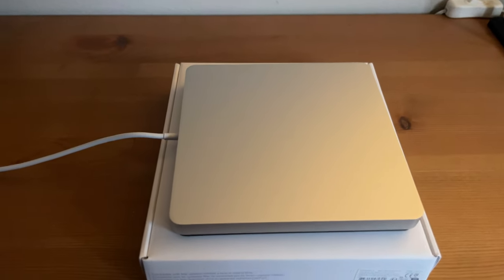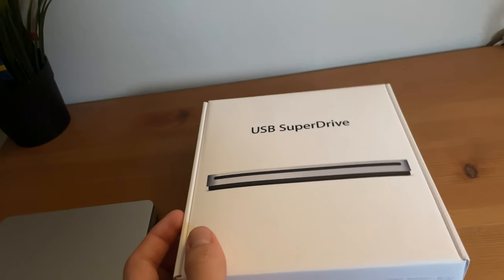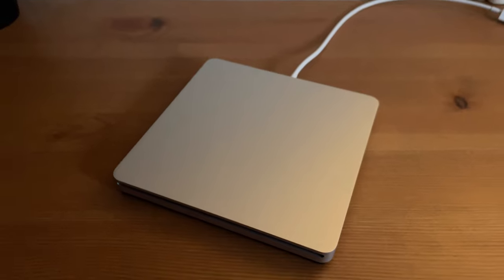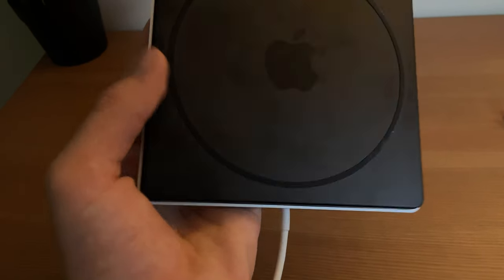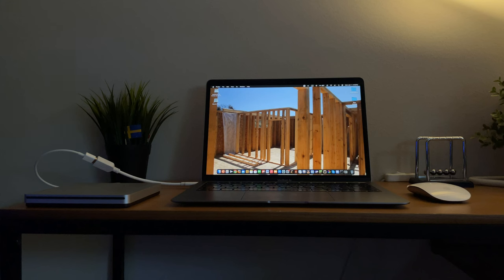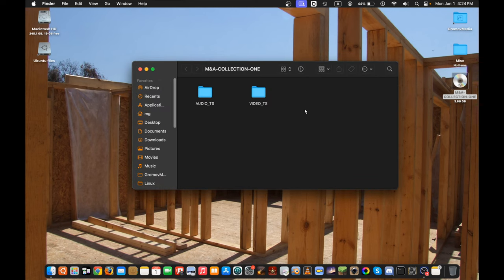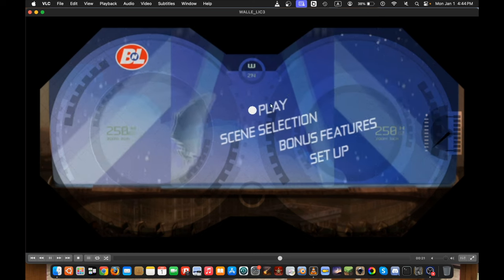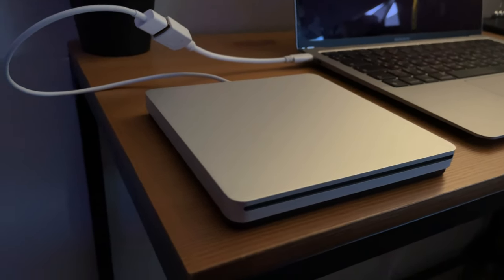I've nearly brought back a nostalgia - Apple USB SuperDrive review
Here comes my second tech review video: this time it's on Apple USB SuperDrive.

It's a perfect external DVD drive for those people who own a Mac that don't have a DVD drive. As for me, I kinda missed the whole DVD technology, there are some people who still prefer that, plus the modern Blu-Ray and its 4K variant technologies, over controversial streaming. Hence the title.

Filmed with iPhone 12 mini using the Blackmagic Camera application (bye, Filmic).

Edited in Blender using the built-in video editing feature

A logo with exploding stones is a logo for one of my former vanity cards.